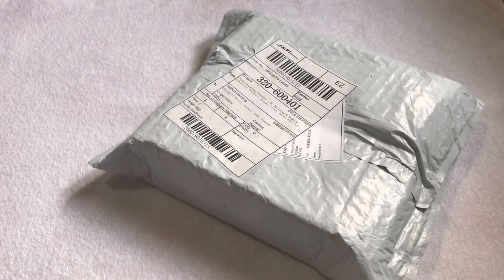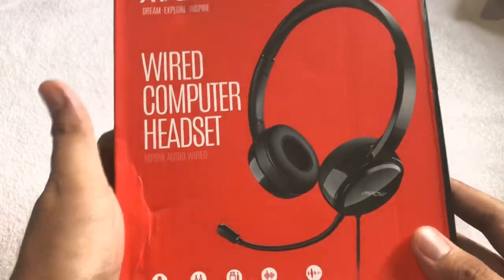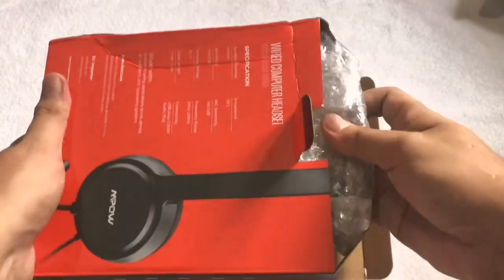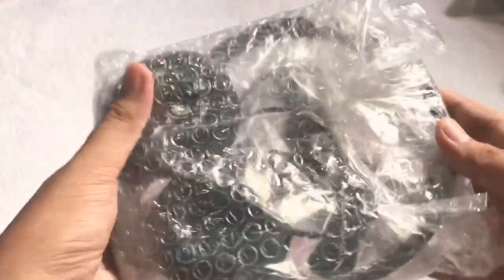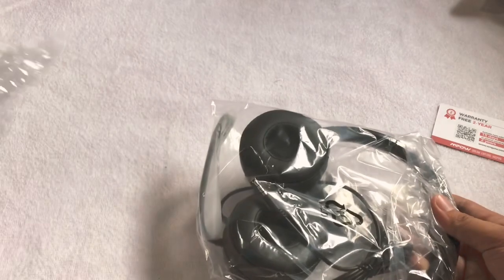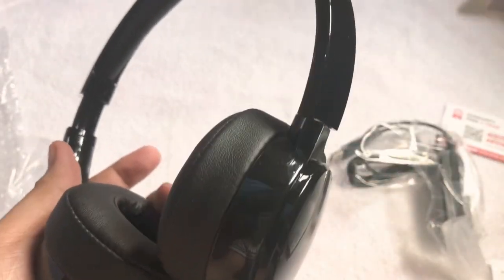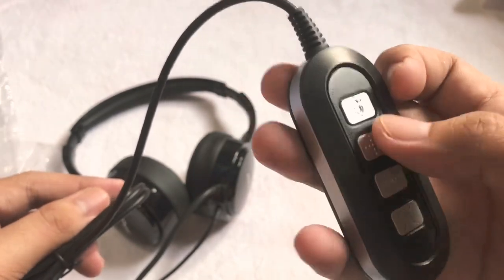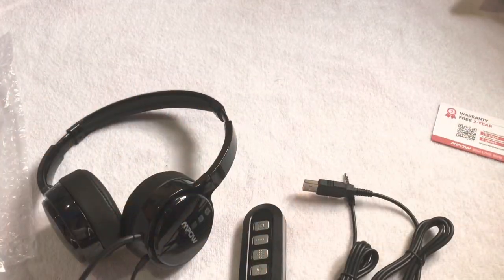MPOW 071 USB HEADSET UNBOXING | TEST | ENGLISH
Valentine's Day Present Idea

Feature:
1.Crystal Clear Chat Headset -- Built-in unidirectional microphone which can be twisted discretionarily picks-up your voice loud & clear. Reduces unwanted background noise for clear conversation. Great ideal for Dragon speak, Online courses, Skype chat, call center, conference calls, webinar presentations and more.
2.3.5mm Jack/USB Plug Connection Options -- The 3.5mm jack audio cable can be detached from the control box which gives you an additional connection option for Phones and Tablet. Or you can use the USB plug with control box to work with PC. Long headset's cord offers flexibility to move around.
3.Noise Reduction Sound Card & Easy Access Control -- Convenient inline Volume Switch & Mic/Speaker Mute for easy access. A Built-in noise-reduction sound card of the control box lower noise output from devices. Provide outstanding audio on both transmit and receive.
4.Extended Wear Comfort -- Headband and fluffy earpads pad with memory foam and wrapped by skin-friendly protein leather. Comfortably fit your head with the adjustable steel slider. Gentle Reminder: Depending on your head/ear size/shape, it may be a little tight for someone to wear which is designed to avoid sound leakage. In case of that and to get both audio and wearing comfort, please take off the headphone every 1-2 hrs. to get your ears relax and protect them from muggy environment.